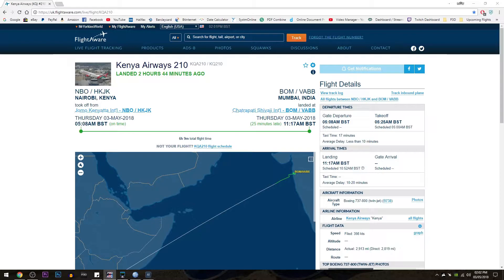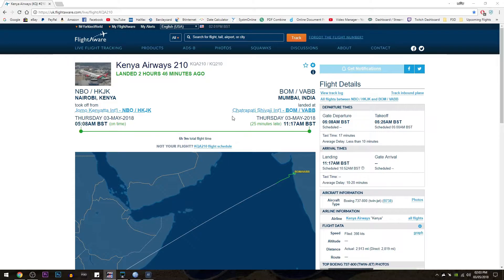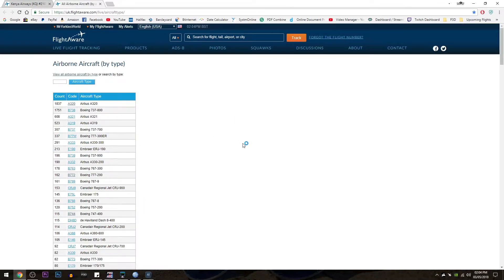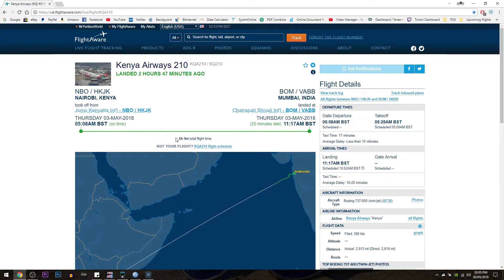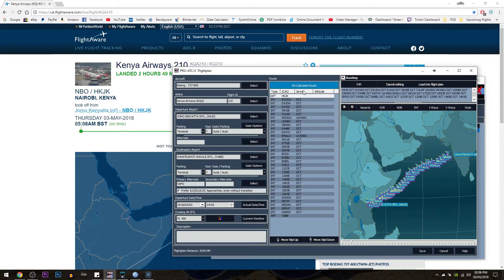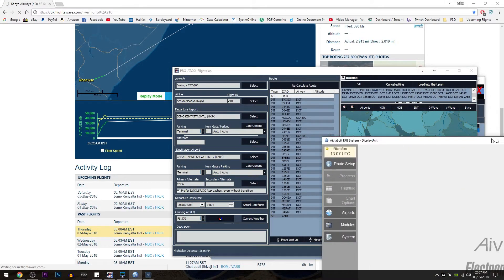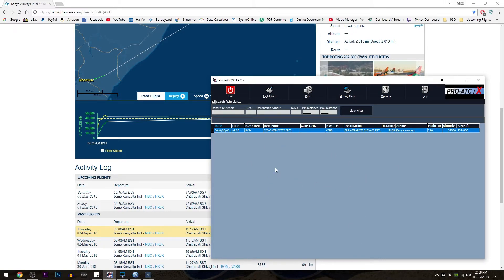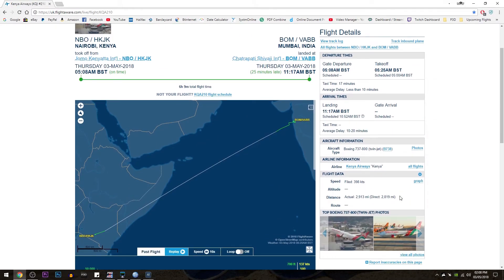[P3D v4.2] MrYorkiesWorld’s Guide to Flight Planning on The Channel 2018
A slightly different video today as I explain what tools and what process I use for my flight planning on the channel.

From the use of FlightAware, to the use of Active Sky, Pro ATC X and Electronic Flight Bag (EFB) – I walk you through the process of planning a flight, and give you a small glimpse into the next flight due to be uploaded to the channel.

SPECS:
Intel Core i7 4790k 4.0 Ghz (Overclocked to 4.6 Ghz)